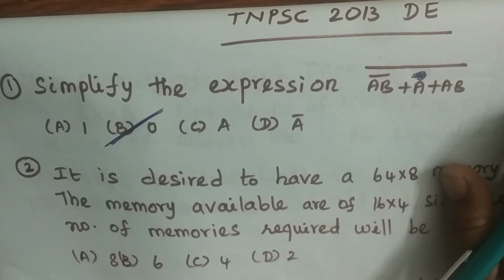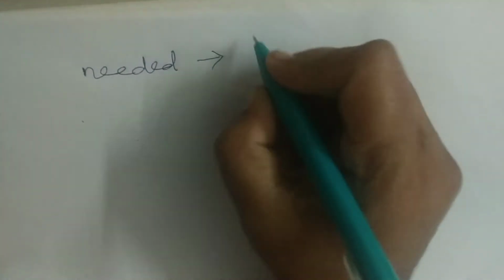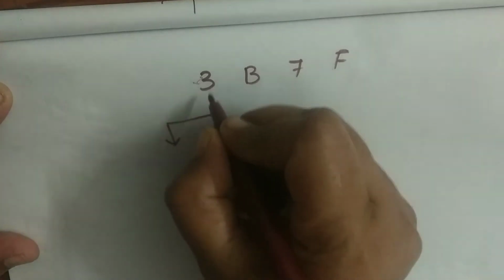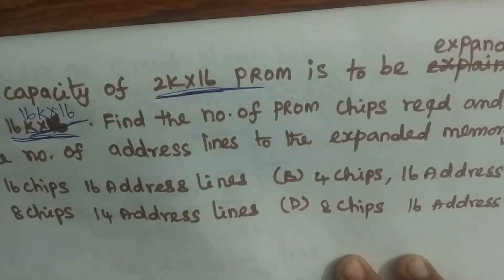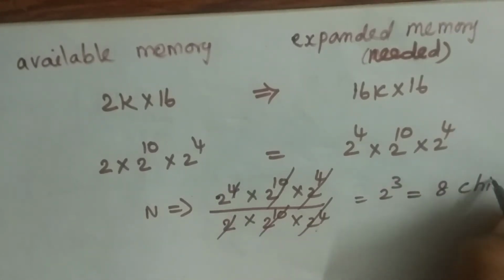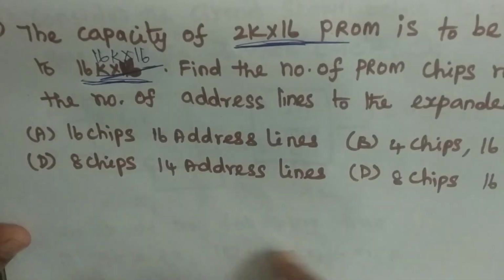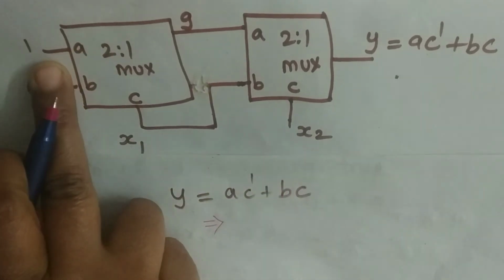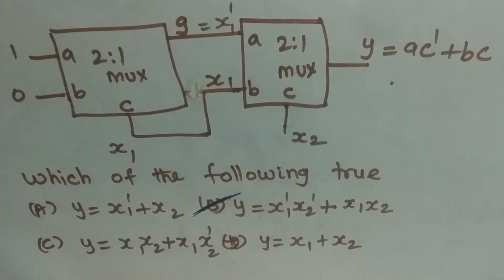TRB and TNPSC 2013 Exam Digital Electronics Q and A/TNPSC 2013 Exam ECE Q & A/Nisa Tech